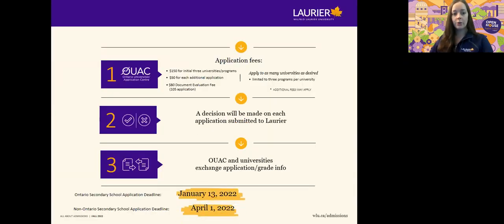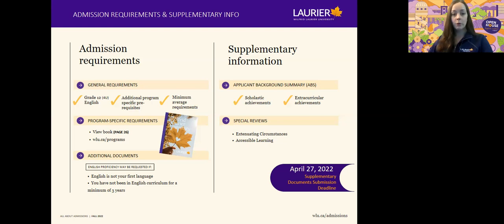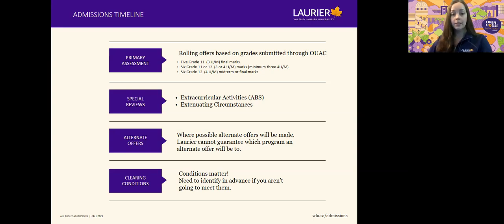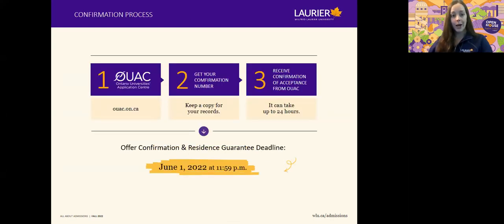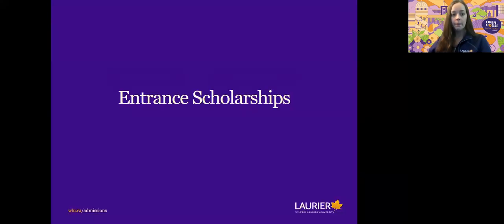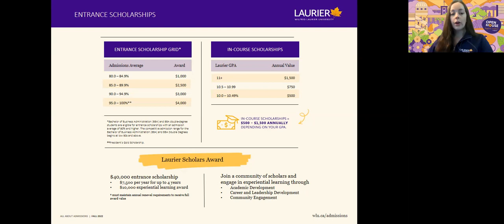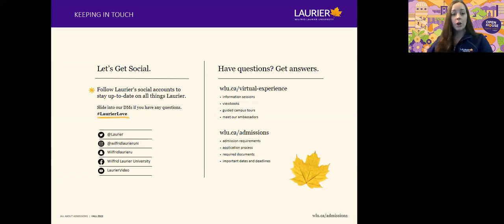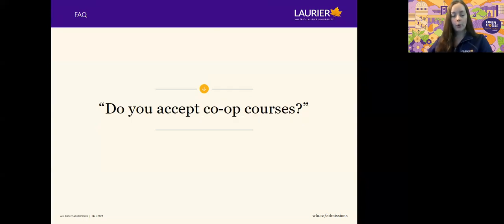All About Admissions - Fall 2022 Applicants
When it comes to applications and offers at Laurier you have questions; we have answers. Use the "jump to" section below to skip ahead to the information you need about the admission process at Laurier.

JUMP TO:
0:00 Introduction
0:24 Applications and offers of admission
1:24 Admission requirements and supporting your application
3:23 Admissions timeline
5:19 Calculating high school admission averages
5:39 Confirmation process
6:24 Finalizing your admission status
7:32 Entrance scholarships
9:36 How we communicate with you

11:16 Repeated courses?
11:41 Can I defer?
12:07 Can I have transfer credit?
12:33 Do you accept co-op courses?
13:04 Do you accept private school or online courses?